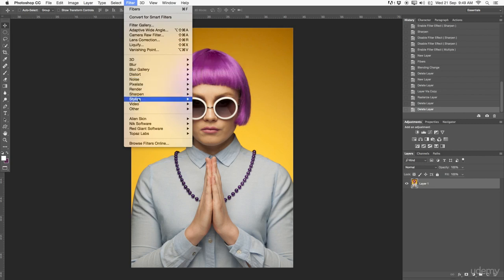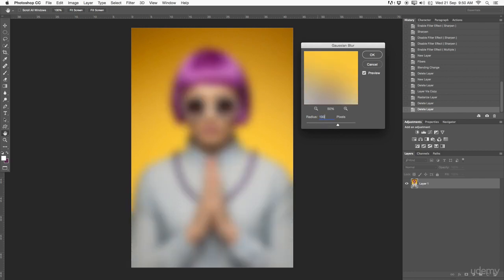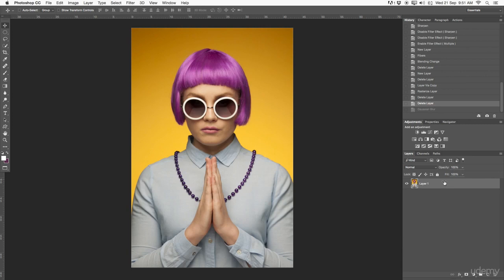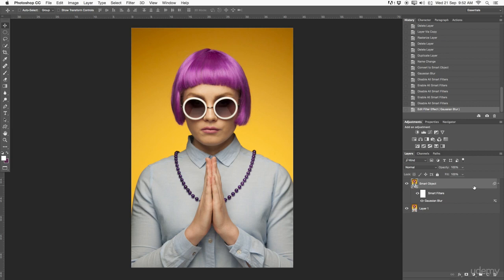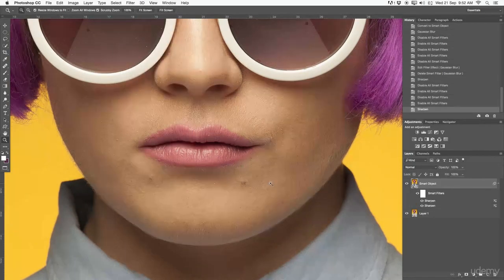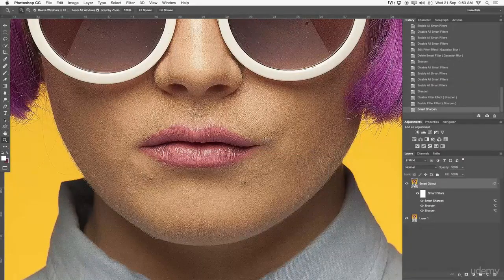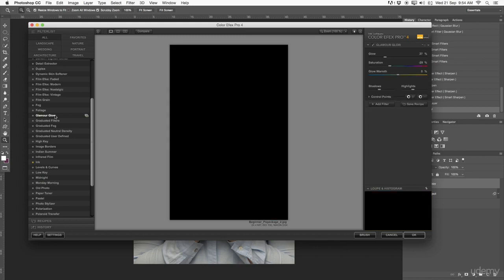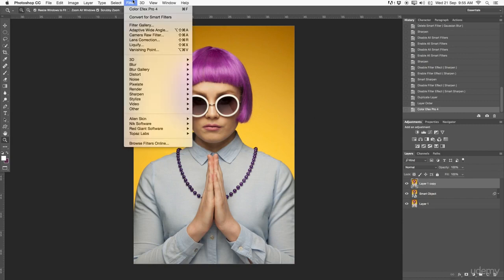23 Photoshop Menu Tools Filters & Plugins